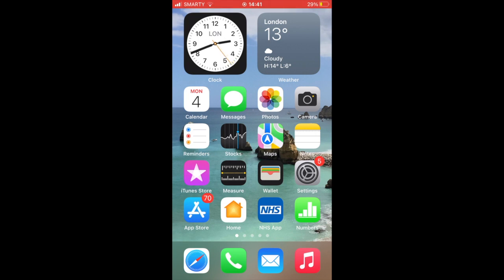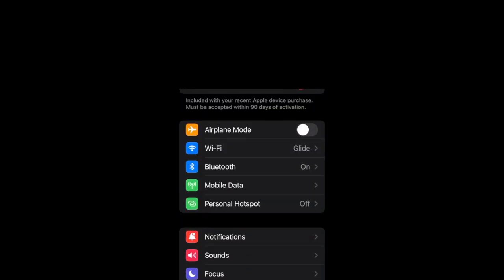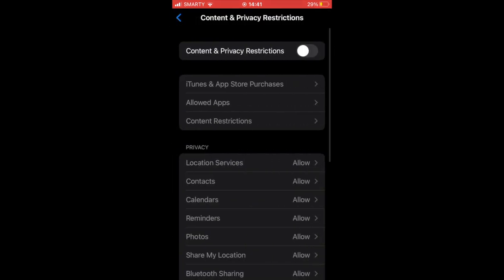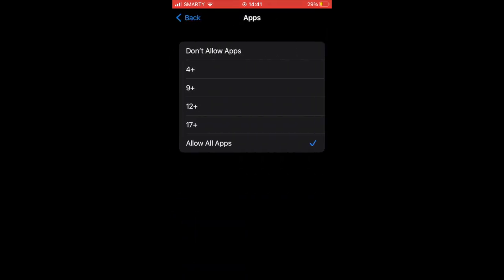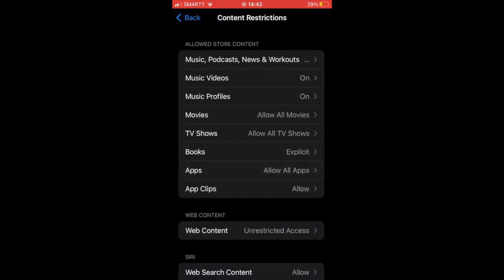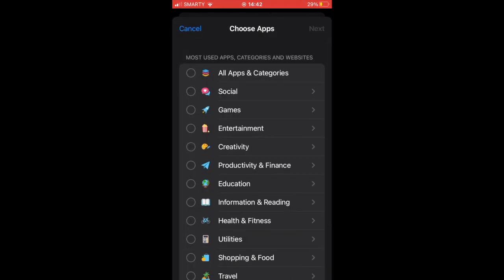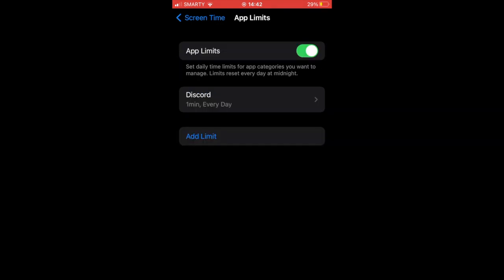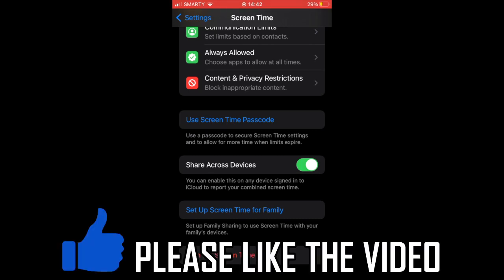How to Block Apps on iPhone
How to Block Apps on iPhone. Step by step instructions of how to lock certain applications in iphone and ipad with the new update in 2022.